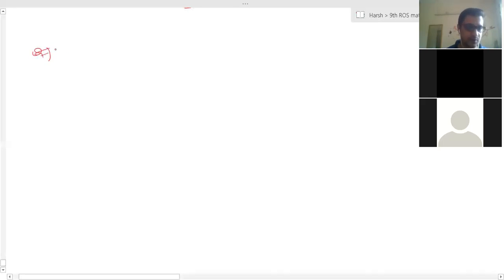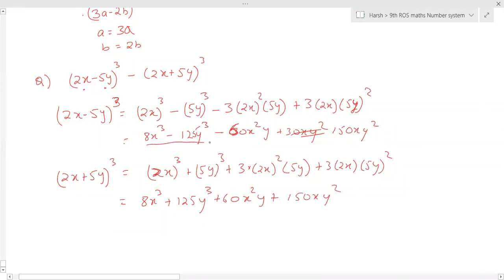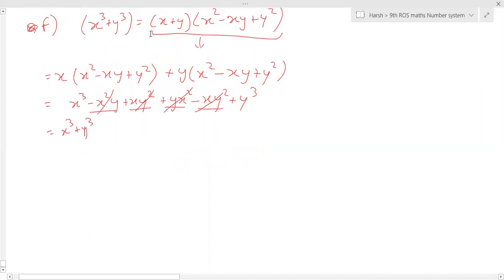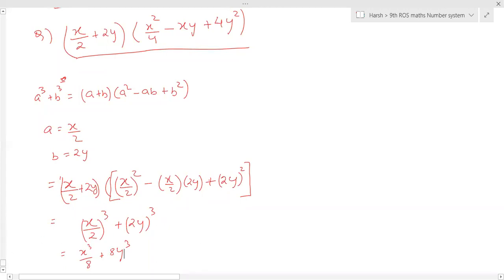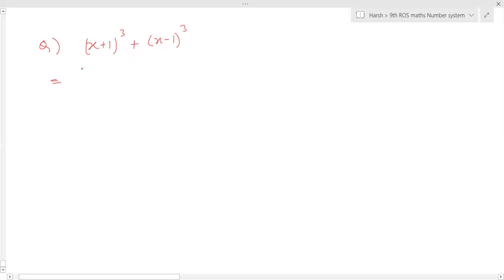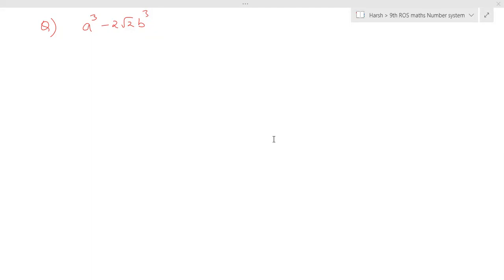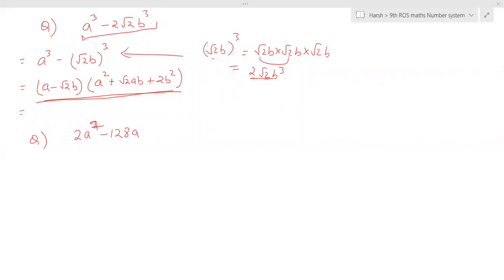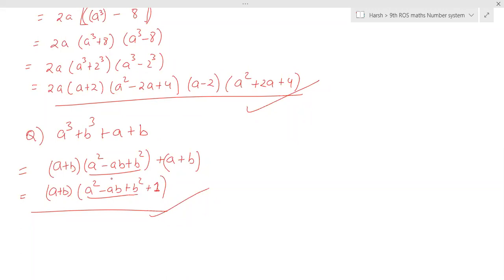9th NCFE +GCIS Polynomial (6th May)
9th NCFE +GCIS Polynomial (6th May)